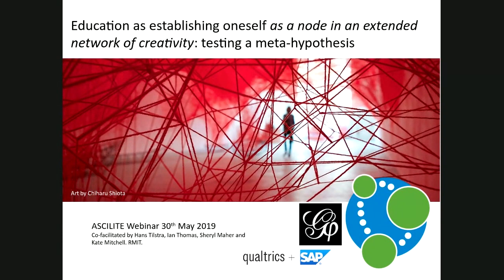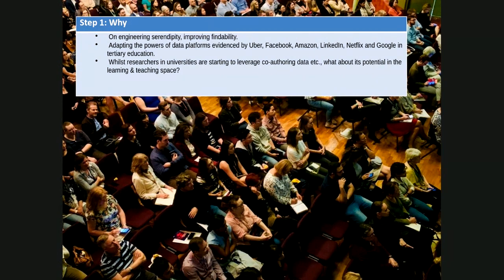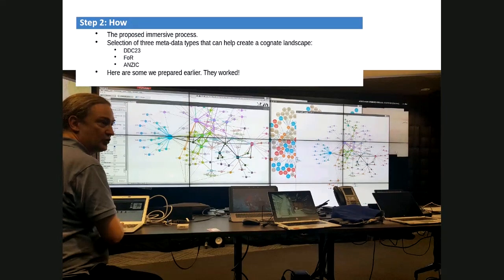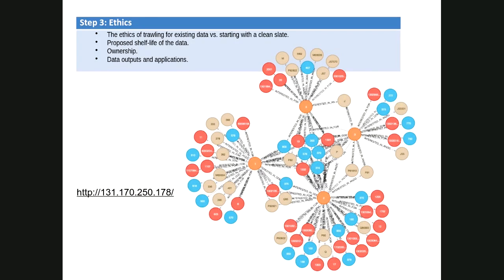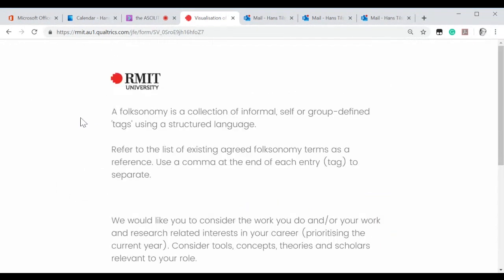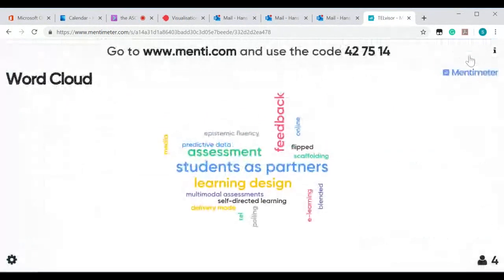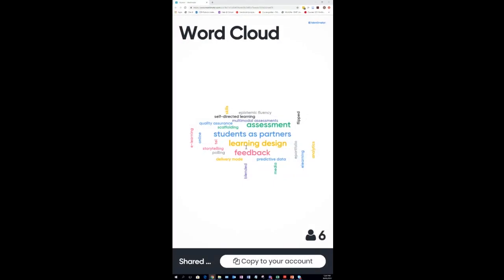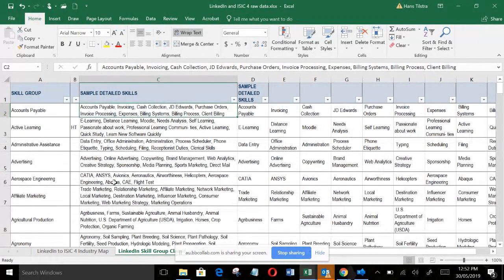TELedvisors Webinar May 30 2019 Using network visualisations to facilitate collaboration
Engineering serendipity – Using network visualisations to identify collaboration opportunities (Thursday 30th May 12 noon AEST)

An identified issue for TEL edvisors is being able to identify opportunities to collaborate for projects and research. Another is to define our community of TEL edvisors and their professional skills, expertise and experience.

Hans Tilstra, Sheryl Maher, Ian Thomas and Kate Mitchell will walk through an approach to network visualisation that could open up opportunities in this space, allowing individuals to ‘put themselves on the map’ and join the dots between themselves and others in a networked landscape.

They will discuss what this might mean for both TELedvisors work and roles but also how this process could be translated to other educational contexts.